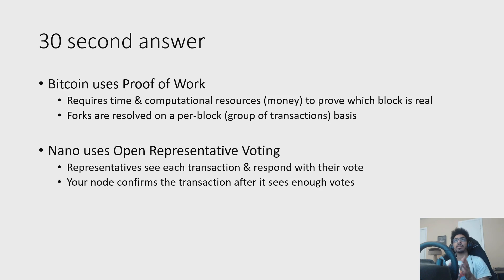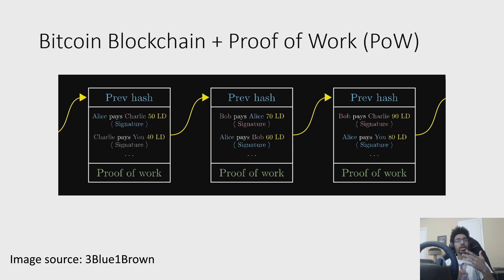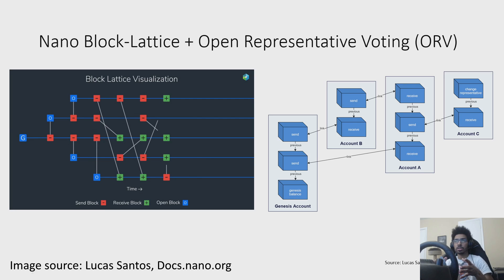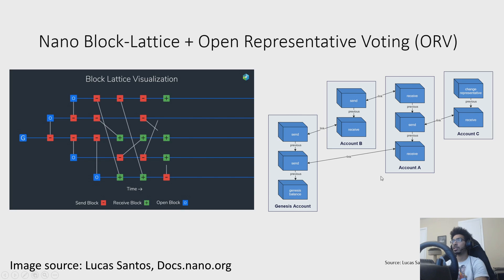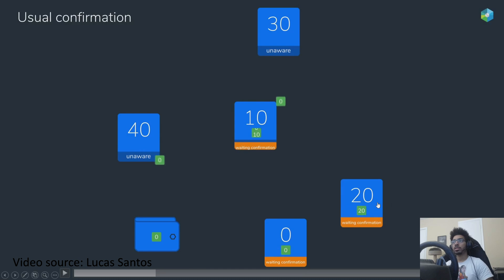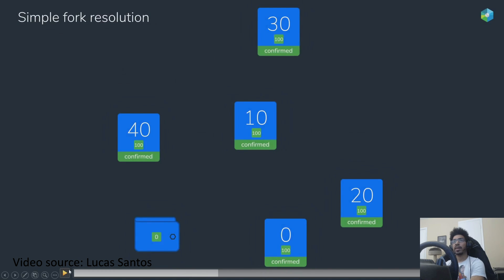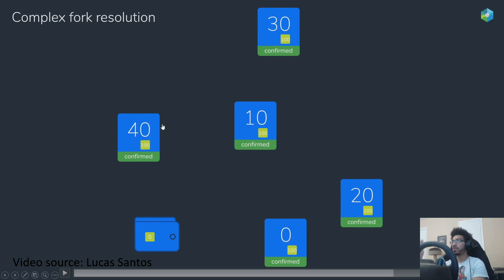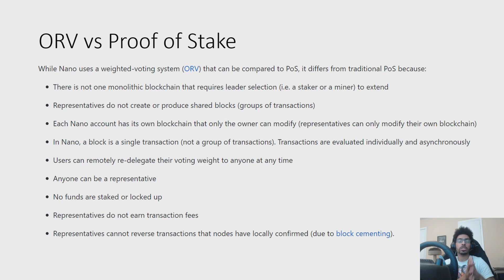Bitcoin vs Nano - Solving the Double Spend Problem (PoW vs ORV)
Re: Mario Gibney DESTROYS $NANO!!!, aka Bitcoin consensus (Proof of Work, PoW) vs Nano consensus (Open Representatative Voting, ORV)

Timestamps:
00:00 - Introduction
00:29 - 30 second response
01:16 - Bitcoin ledger design (blockchain)
01:57 - Bitcoin fork resolution (PoW)
03:40 - Nano ledger design (block-lattice)
05:38 - Benefits of Block-Lattice vs Blockchain
07:20 - Nano fork resolution (ORV)
08:28 - Normal Nano confirmation
09:40 - Simple Nano fork resolution
10:20 - Complex Nano fork resolution
11:53 - Forks are asynchronous
12:30 - PoS vs ORV

Nano: nano_1f64xpnc3y3c43f61aoi439o7uceugmgm9kgdukxzmffy6niz6katyp4bky9
Ethereum: 0xBE41D0A8Be436F7E765FeAd70249013C9d41Ca03